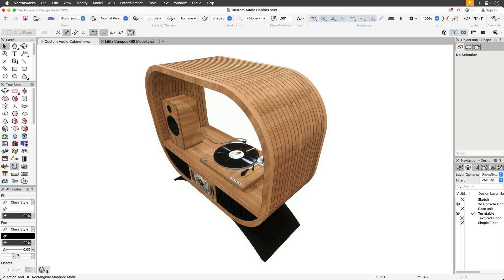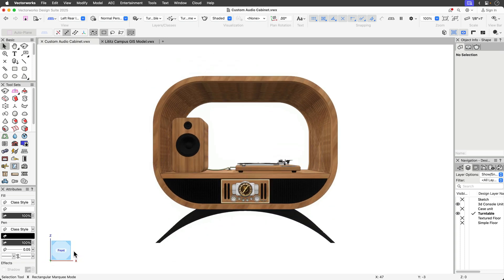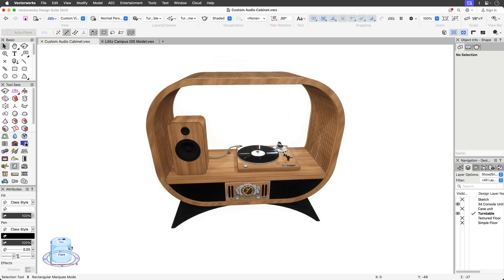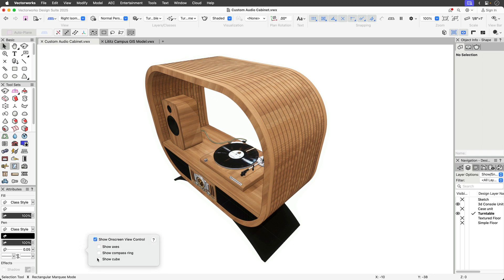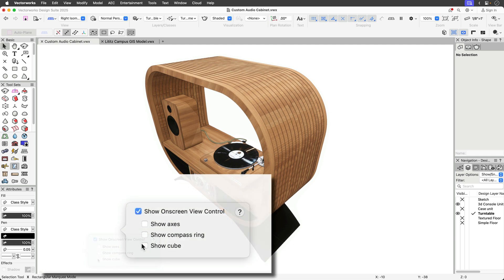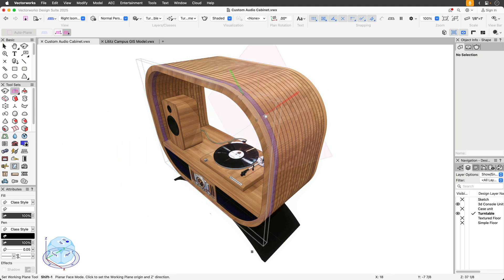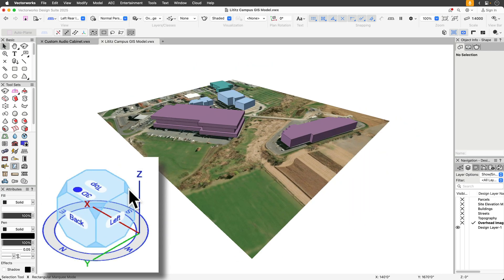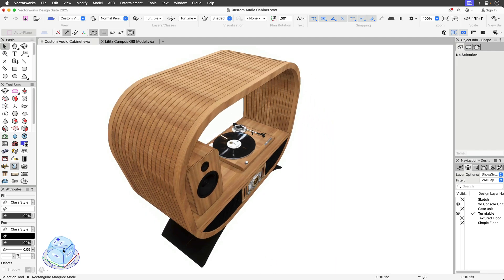2025 Onscreen View Control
Discover one-click navigation that allows for easy, instant access to all views of your model and interactive model orbiting with click-dragging. The optional display of XYZ axes, compass direction, and working planes help you effortlessly orient and navigate your model. Easily switch it off with a popover (but you won’t want to).